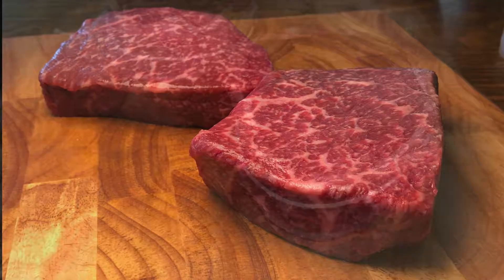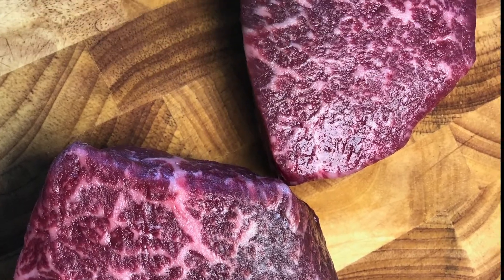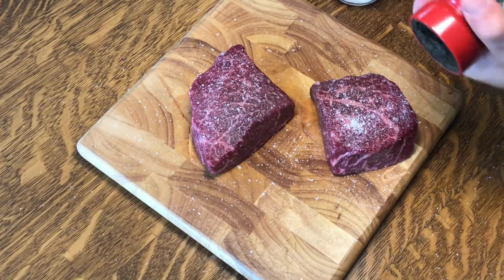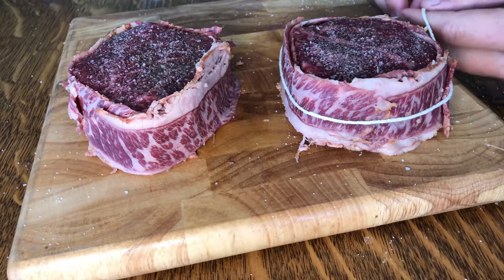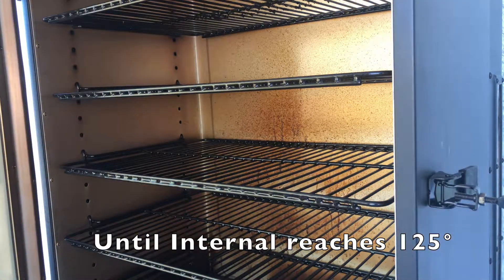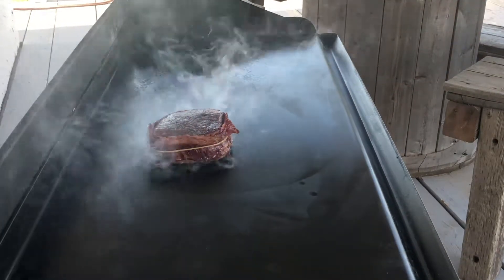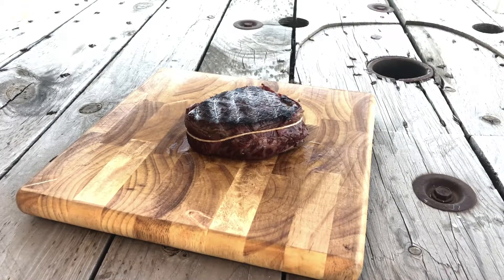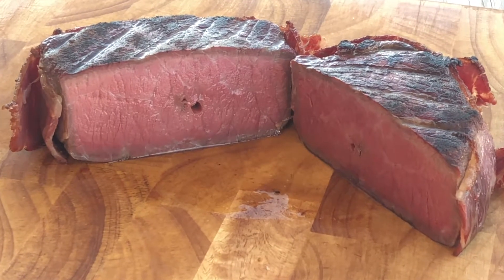Wiens Wagyu London Broil | What you get and cooking tips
This video is about our Fullblood Black Wagyu London Broil and how we like to prepare it. To get this meat go here: